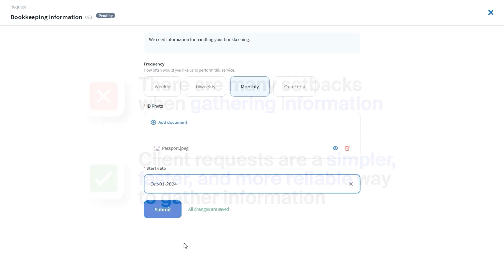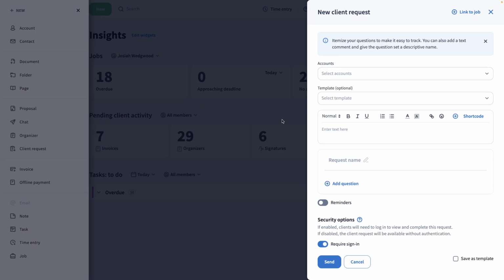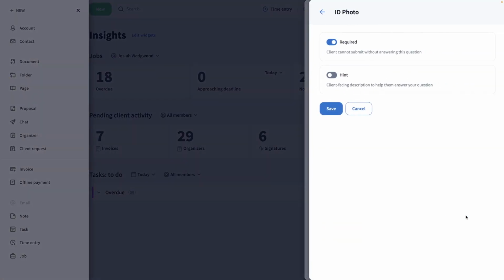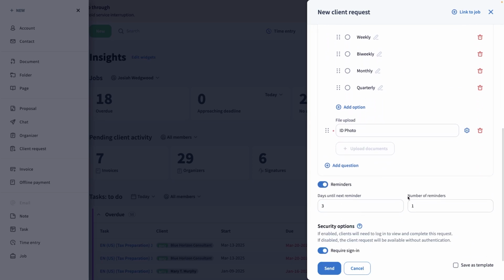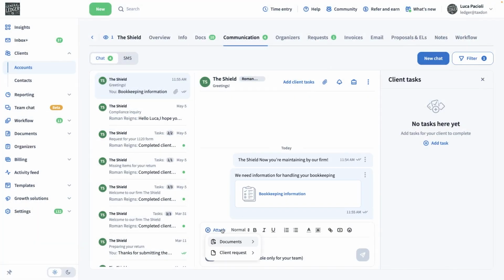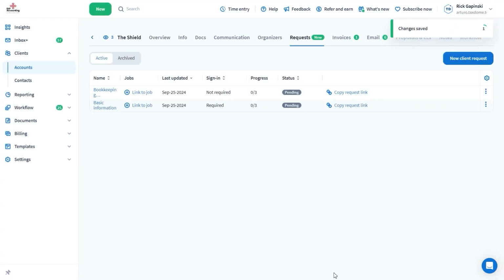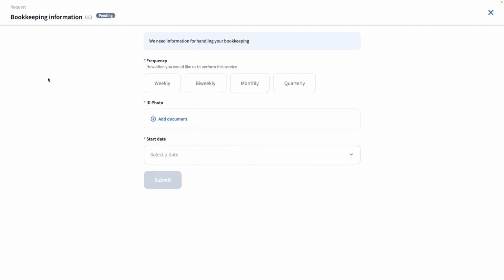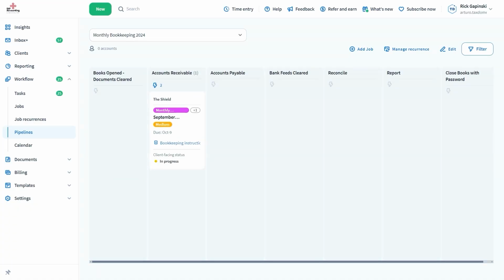TaxDome Academy – Request info from clients via requests